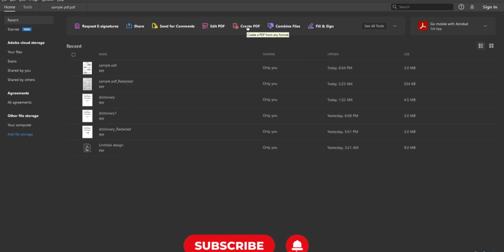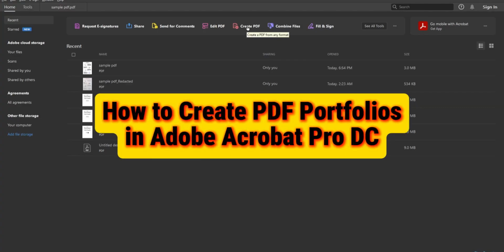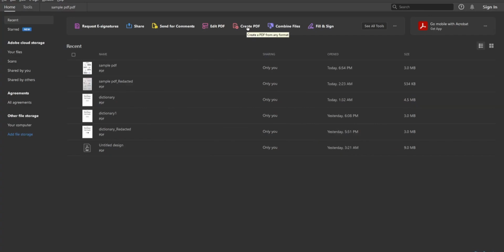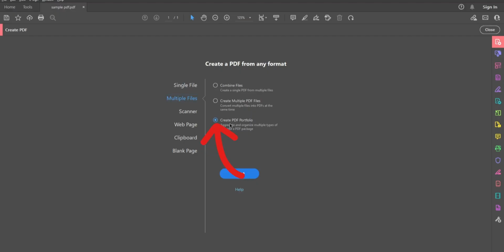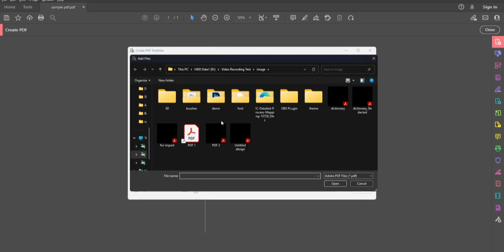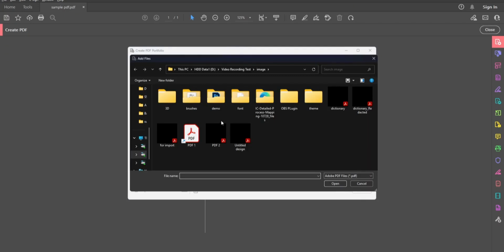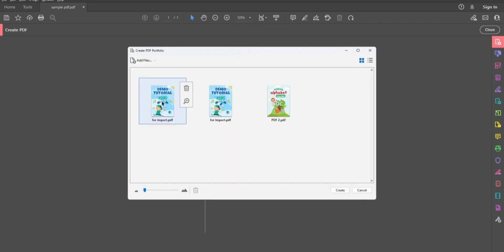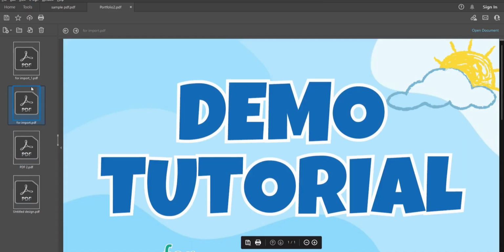How To Create Pdf Portfolios In Adobe Acrobat Pro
Learn how to create PDF portfolios in Adobe Acrobat Pro with this easy step-by-step tutorial. In this video, you'll learn how to combine multiple files into a single organized PDF portfolio, making it easier to present and manage different document types in one place. Adobe Acrobat Pro lets you add PDFs, images, Word files, Excel sheets, and more into a structured portfolio with a professional layout. Follow along as I show you how to create a new portfolio, add and arrange files, customize the design, and save your final PDF portfolio correctly.